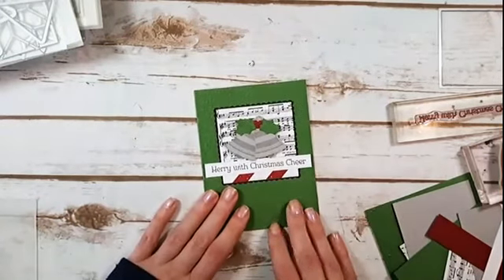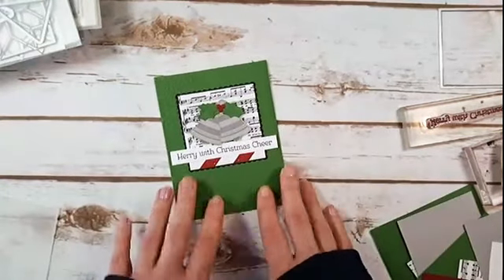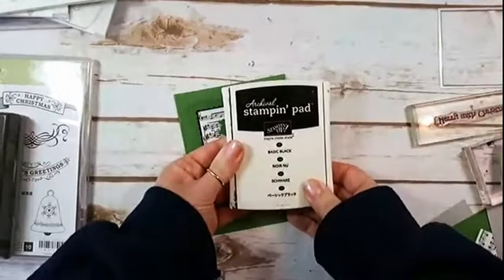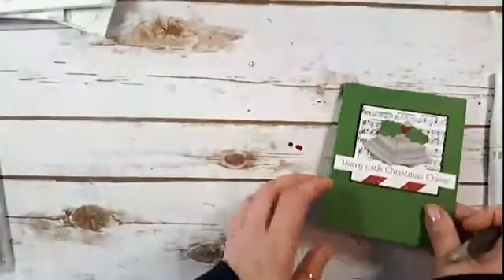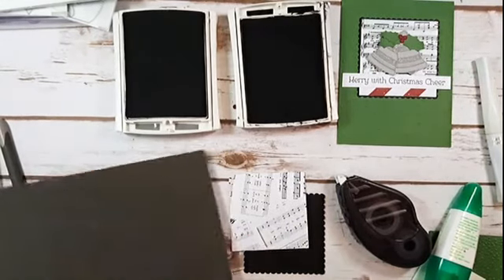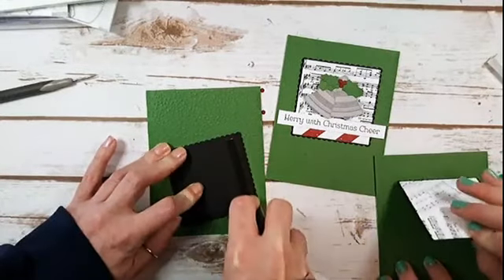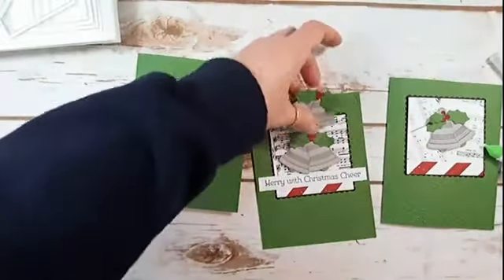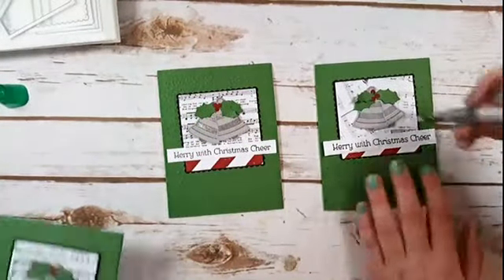Stampin' Up! Seasonal Bells Christmas card Facebook LIVE with Kitchen Table Stamper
Stampin' Up! US Demonstrator Marisa Alvarez shares a clean and simple Seasonal Bells Christmas card tutorial.  FACEBOOK LIVE archive.